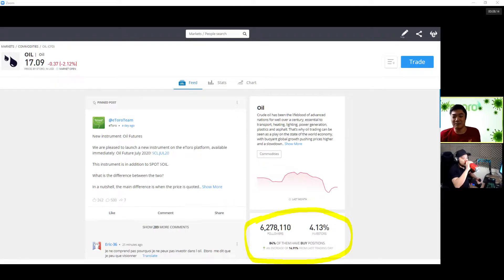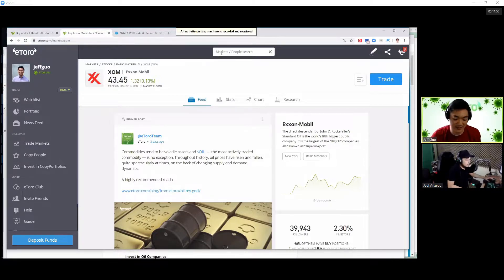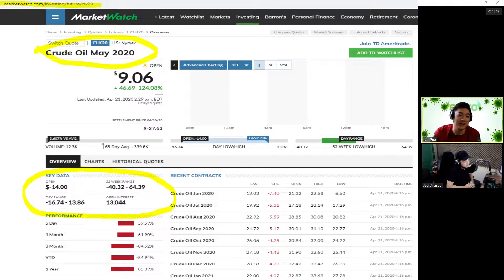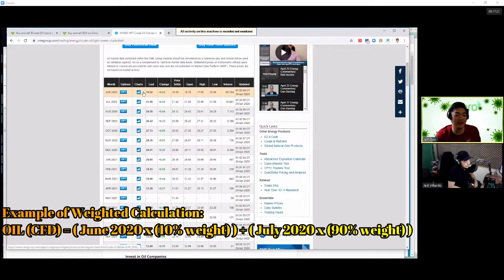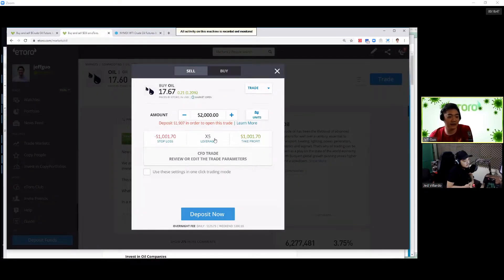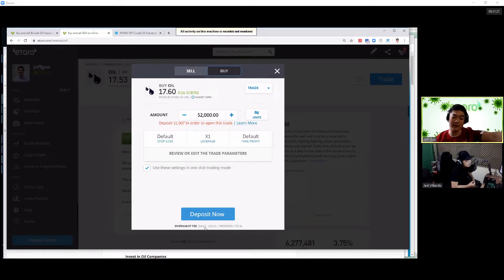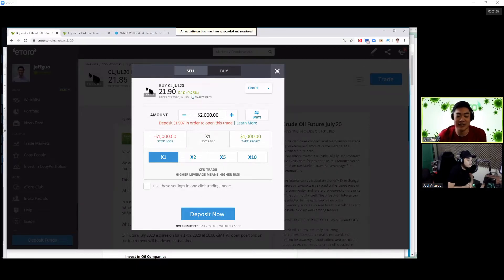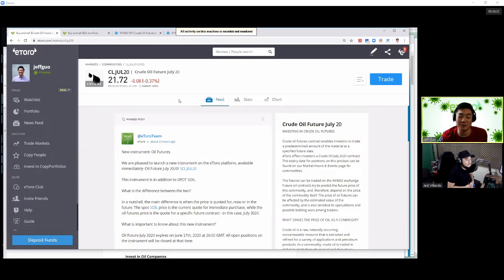Webinar with eToro about OIL CFDs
A quick session with Jeff from eToro about $OIL and OIL Future CFDs.

Trader or Investor?

Do you want to copy my trades?